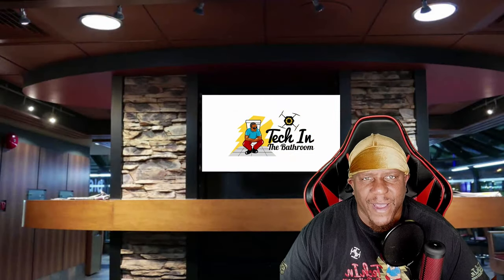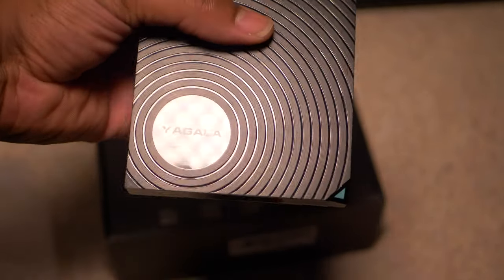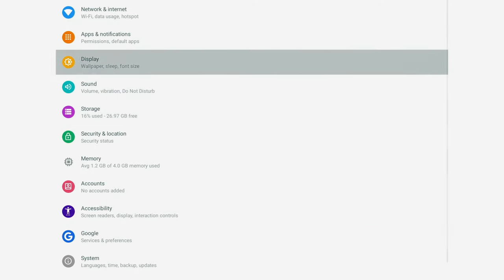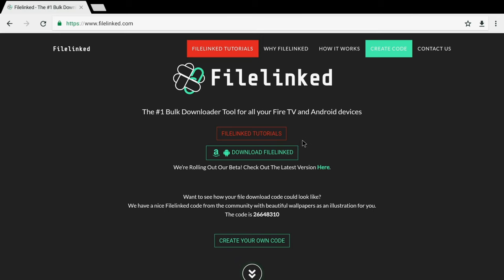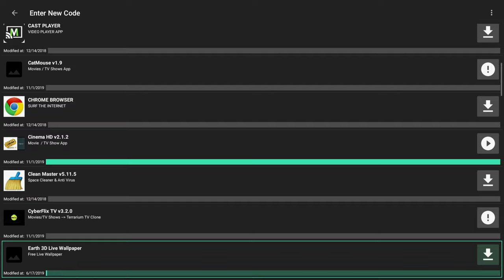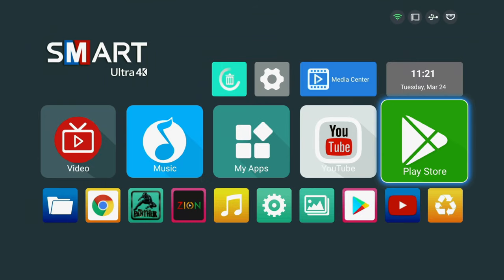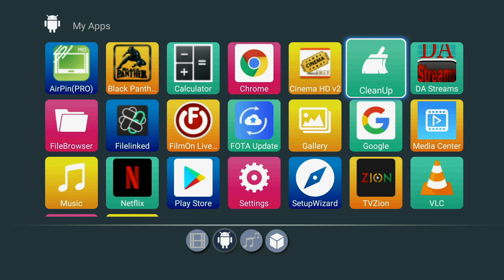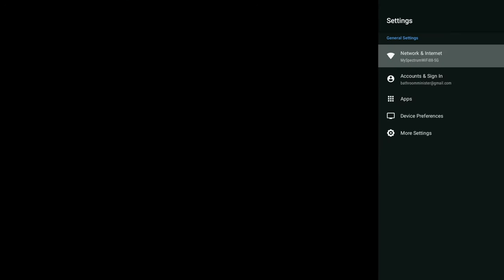Yagala Android Tv Box Review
Here is my review of  the Yagala android tv box.The Yagala box is pack with specs, 32 gigs of storage and 4 gigs of ram. I didn't even know I had this box LoL

                          LEARN HOW TO BECOME  INTERNET RESELLER
👉MAKE SURE YOU INCLUDE YOUR EMAIL!👈

        PLEASE ALLOW, UP TO 5 HOURS BEFORE RECITE OF YOUR

DST Team